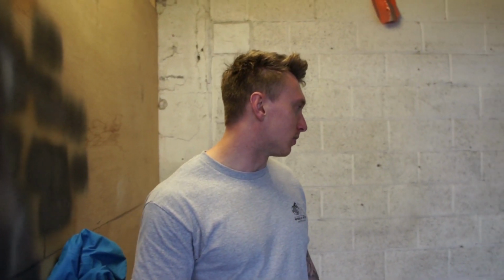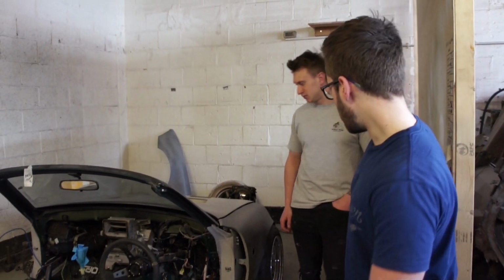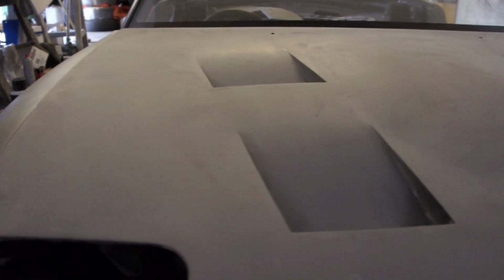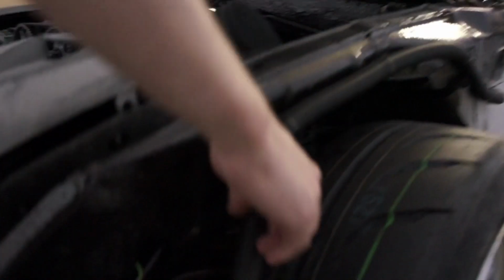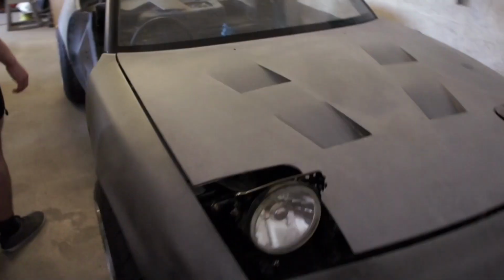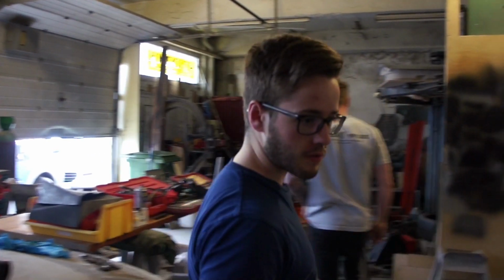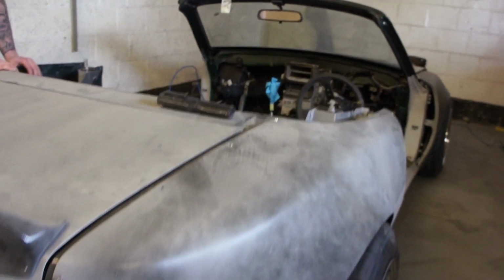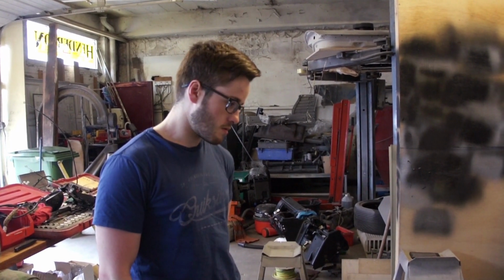Widebody turbo MX5 project [update]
We checked out Toms progress on his build this week. He has put a lot of time and effort into doing everything himself which makes it even cooler!

MUSIC